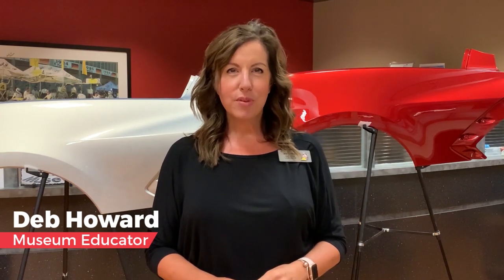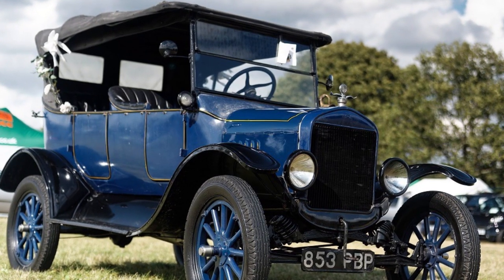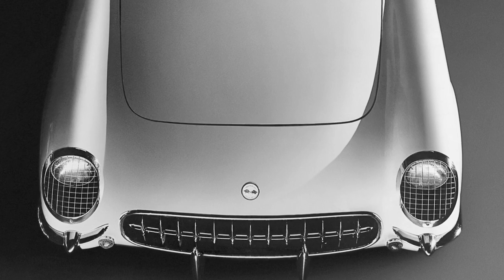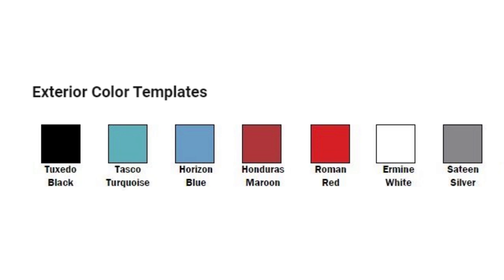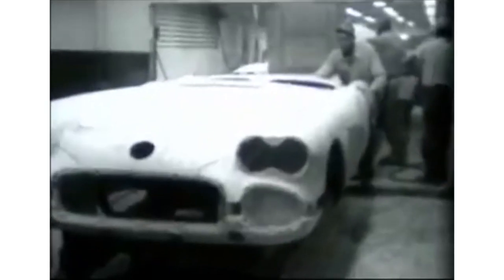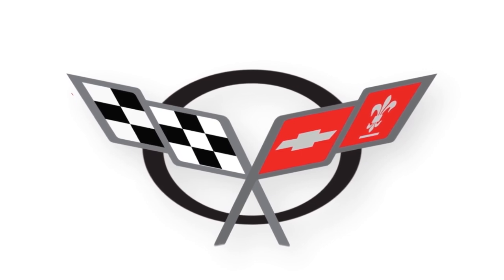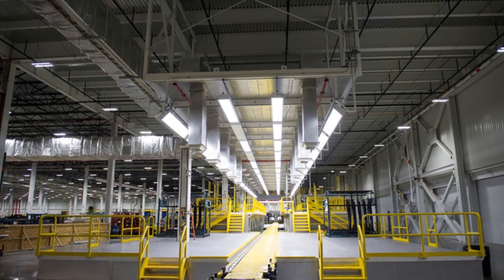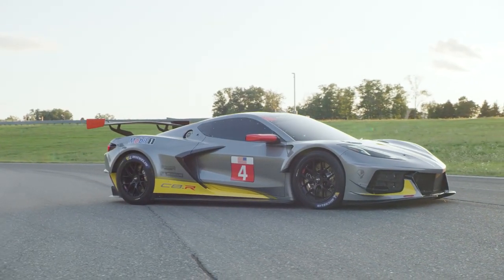Vettecademy S2 Episode 2: Corvettes and Color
Have you ever thought about the history behind cars and paint? Paint is one of the most important design aspects of a vehicle.